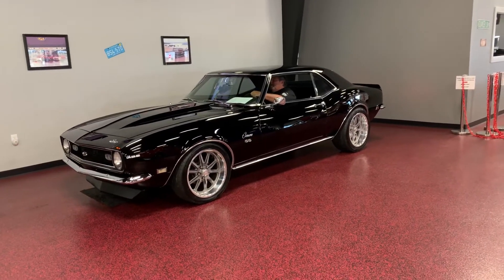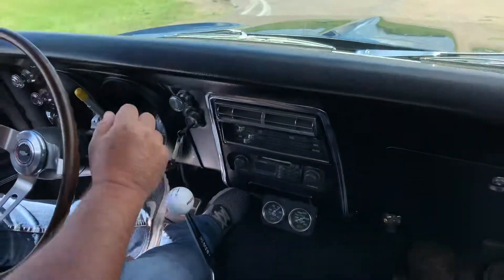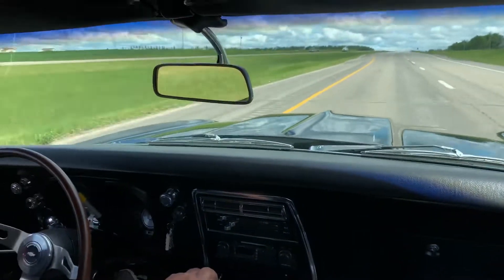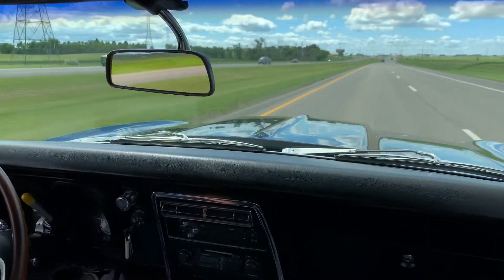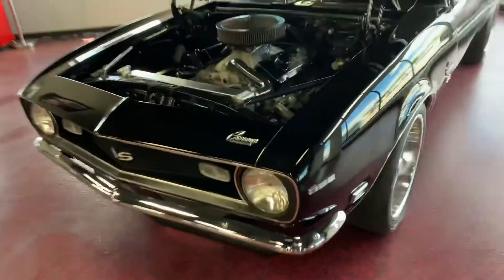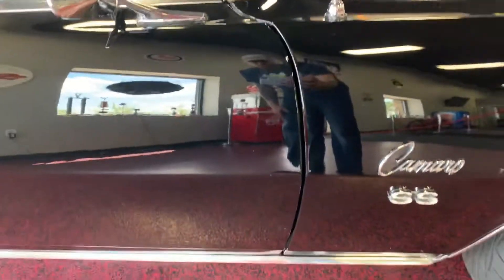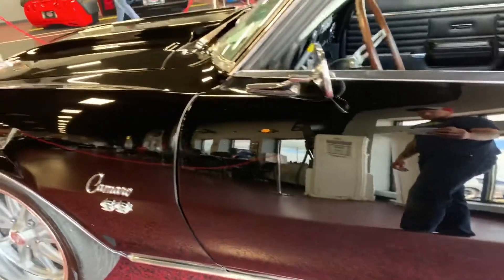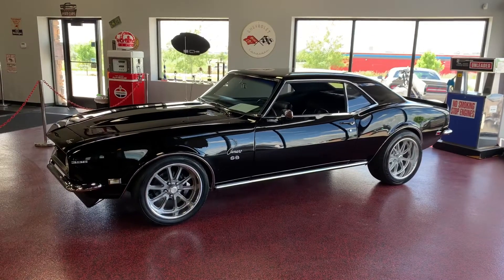June 17, 2019